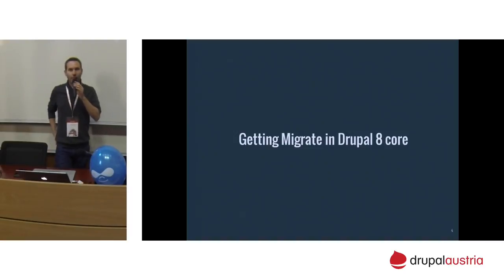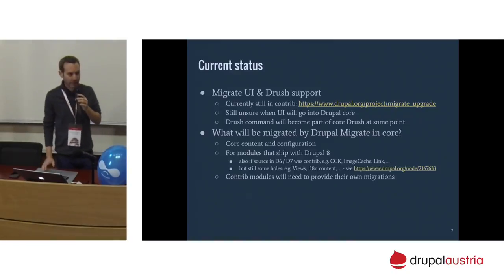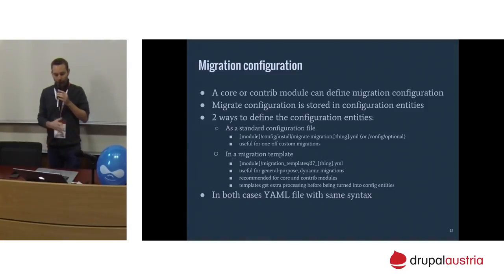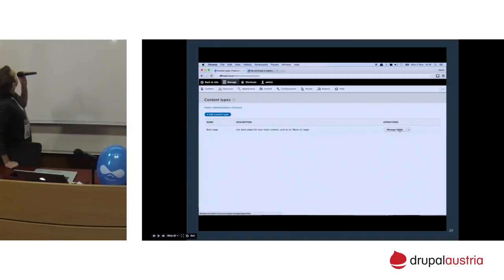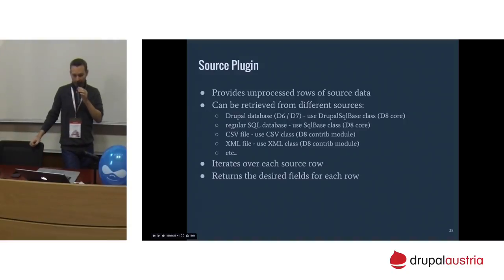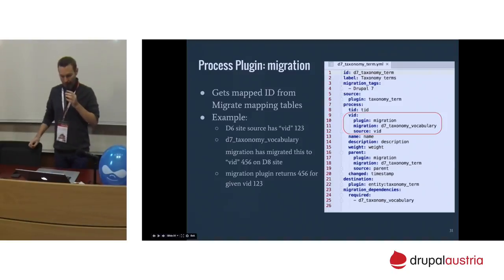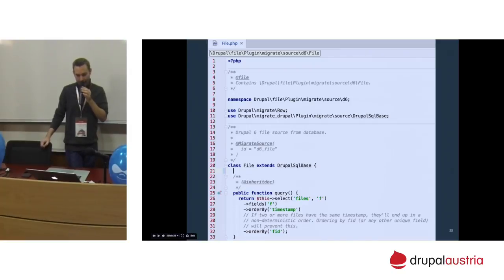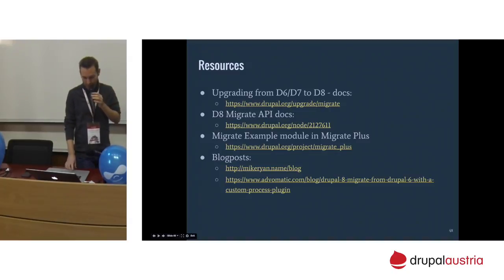DrupalCamp Vienna 2015 - Migrate API in Drupal8 by Sven Decabooter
Day Two at DrupalCamp Vienna 2015 - Room Wunderkraut / 11:00 Round #6